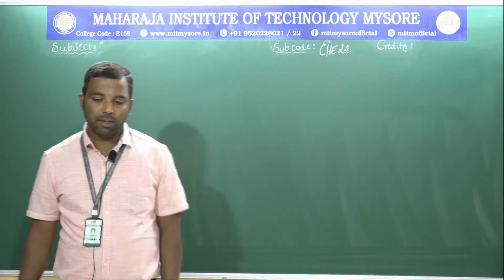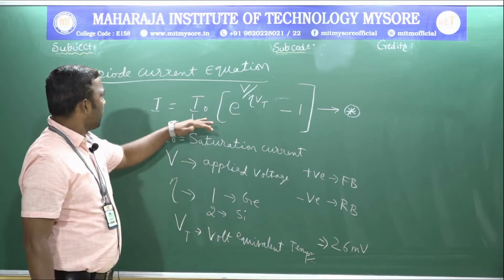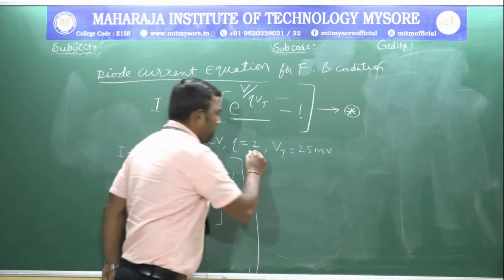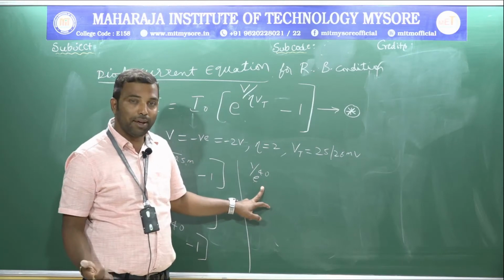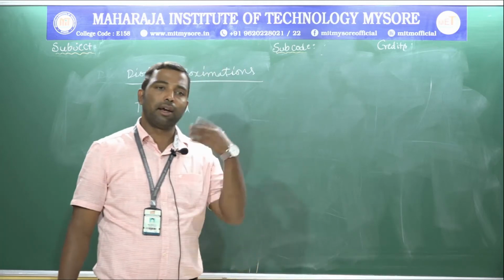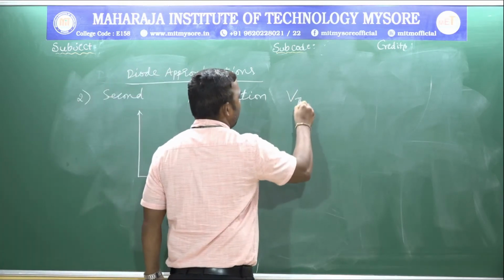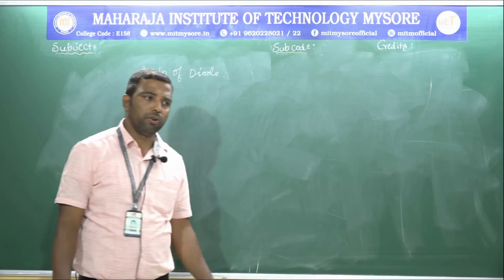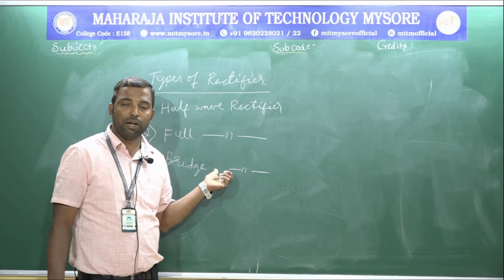Basic Electronics | 18ELN14 | M1 | S2